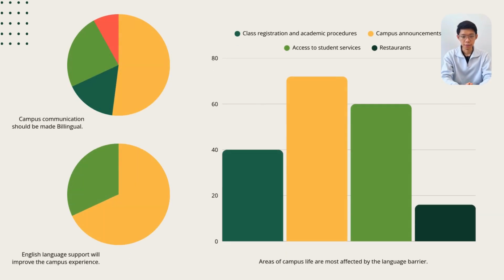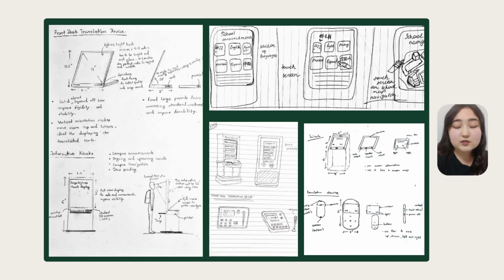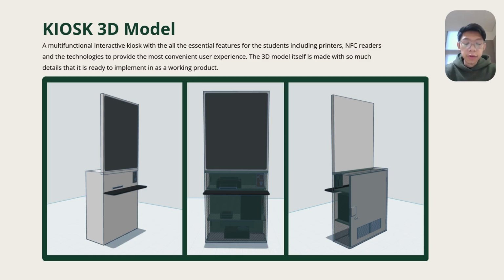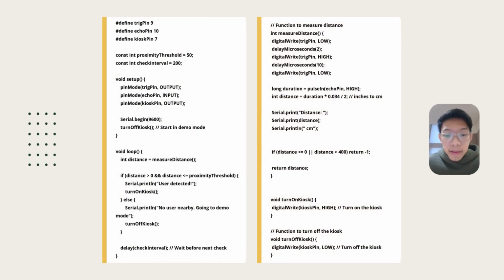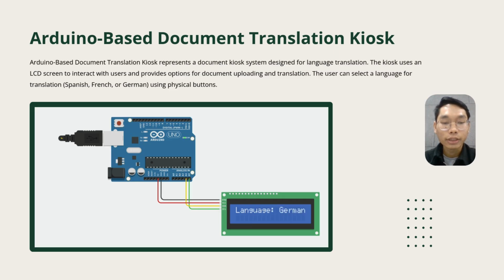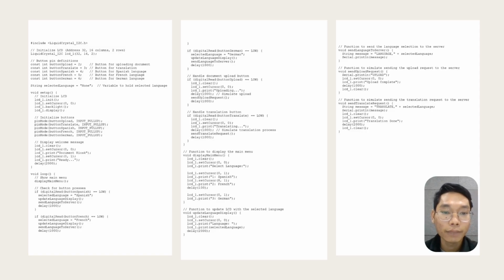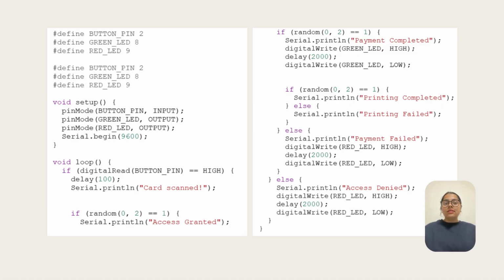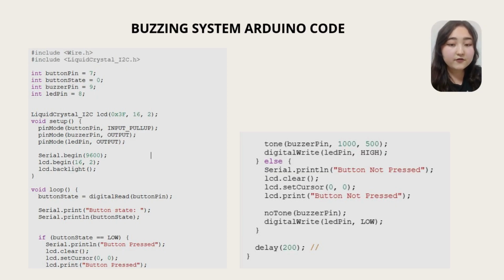Part-2 of "Building an inclusive campus, Bridging language Barriers" by Inha Univ. ISE Students.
We finalized our project developing more detailed insights and product designs.